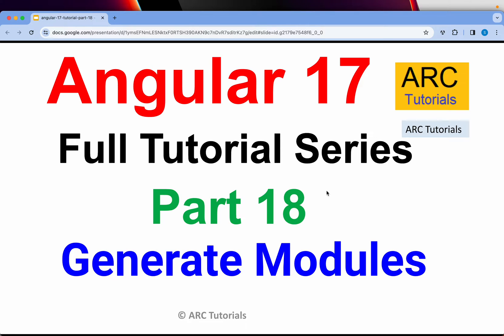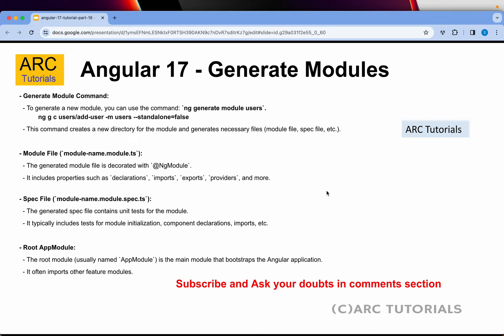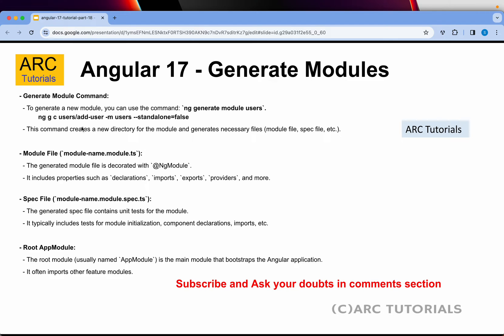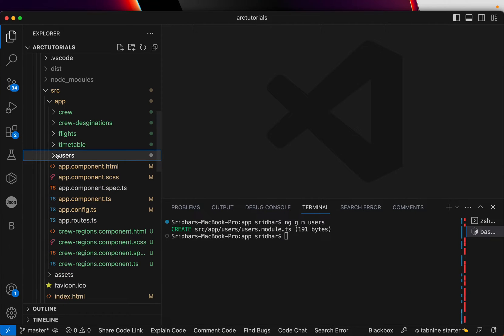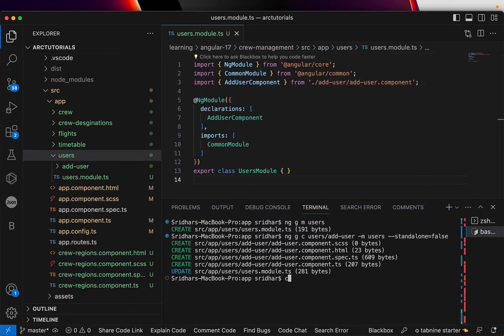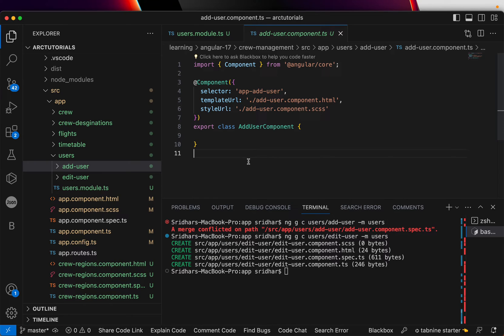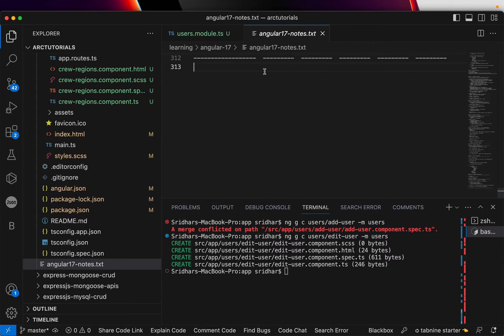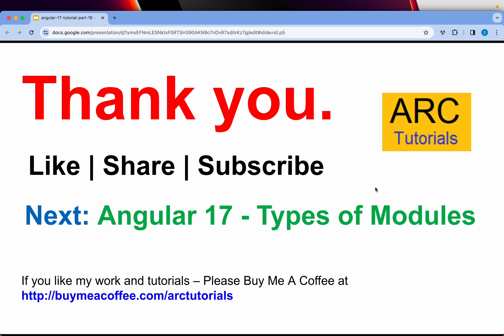Angular 17 Tutorial #18 - Generate Modules | Angular 17 Tutorial For Beginners